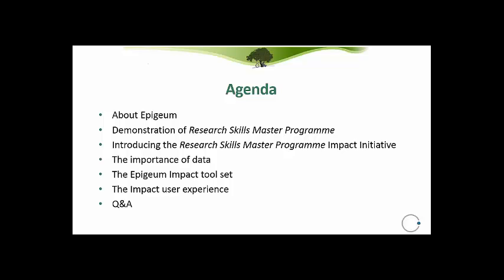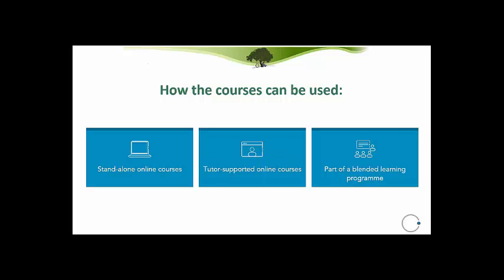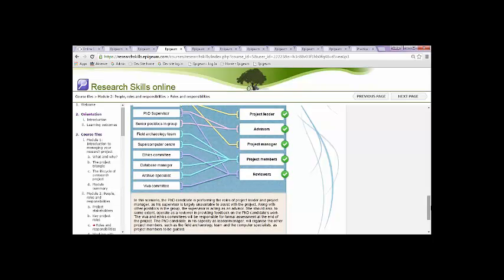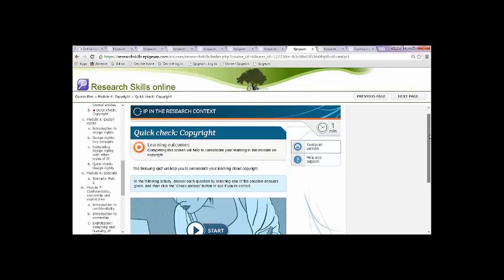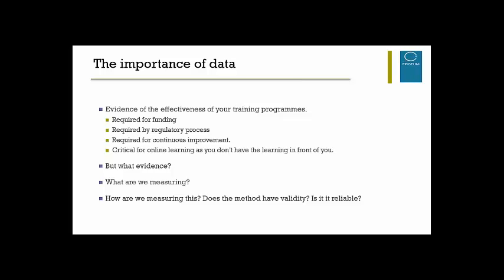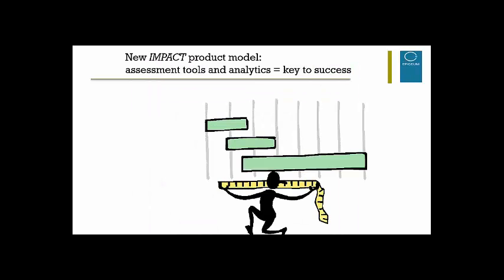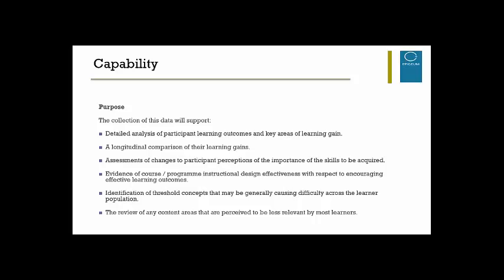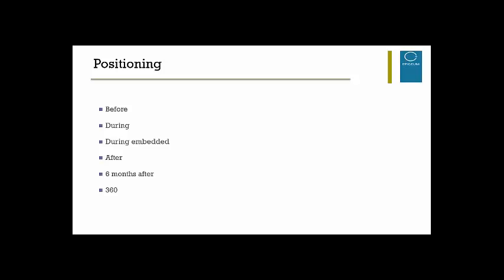Introducing Epigeum's Research Skills Impact Initiative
Webinar with Dr David Lefevre and Bryan Fletcher introducing The 'Research Skill Master Programme' Impact Collaboration – measuring the outcomes and efficacy of your research skills training